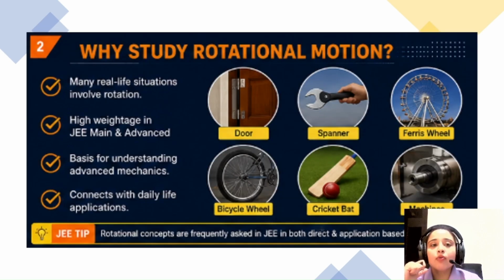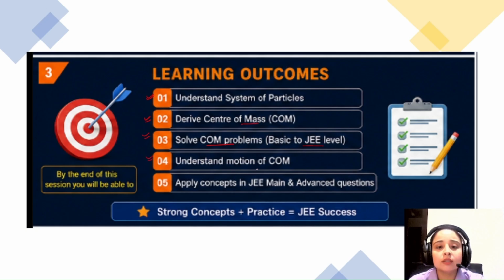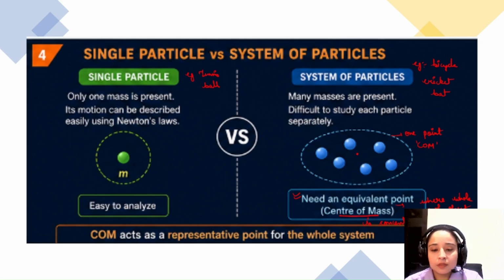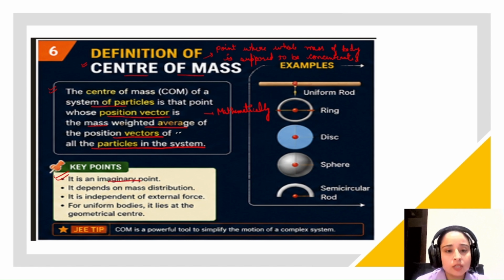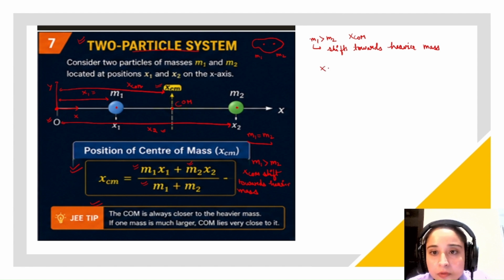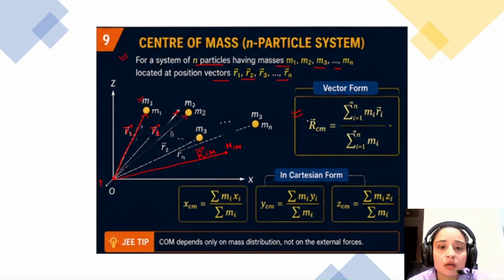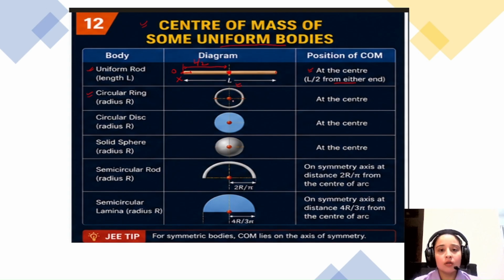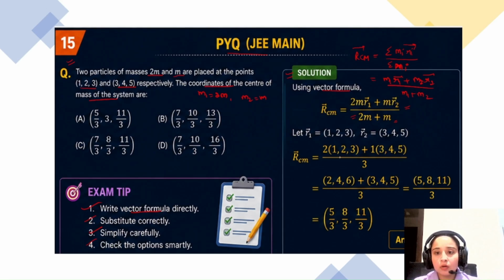Center of Mass (COM) in System of Particles | JEE Main & Advanced Physics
Interaction of heavy charged particle with matter

Join the telegram for msc/bsc/class12 /Class11 physics content

Msc physics , bsc physics , problem on physics
Assistant professor of Physics